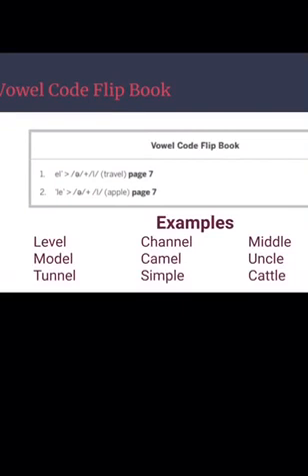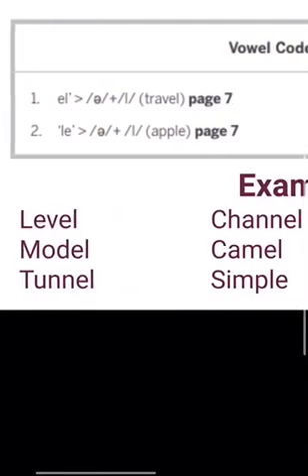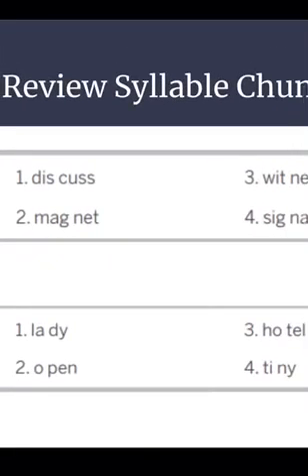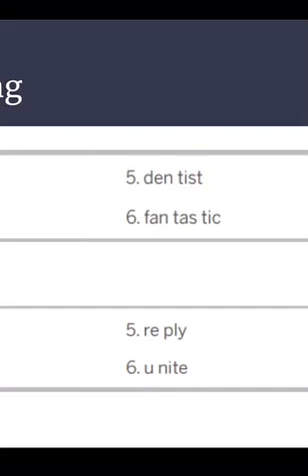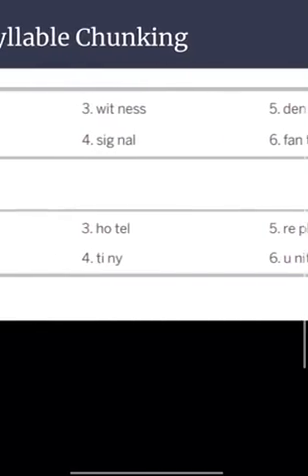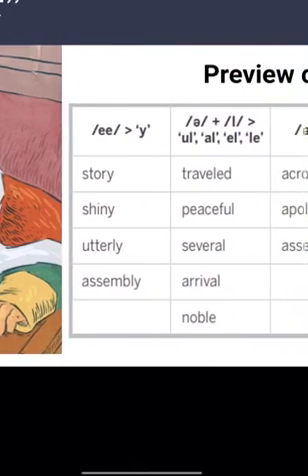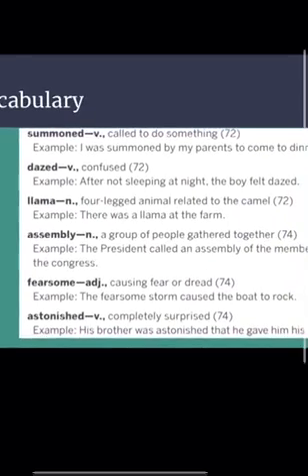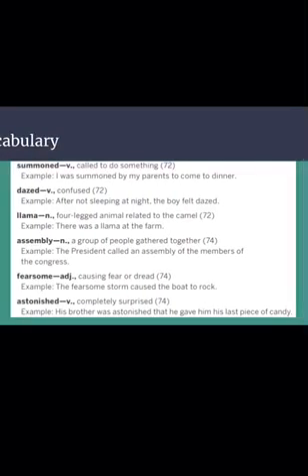2nd Grade CKLA Skills - Unit 5 Lesson 13 Spellings Alt:/ + / l / › /el/ and ‘le’ &Syllable Review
2nd Grade CKLA Skills - Unit 5 Lesson 13 Spellings Alternatives: Introduce / / + / l / › /el/ and ‘le’ and Syllable Review